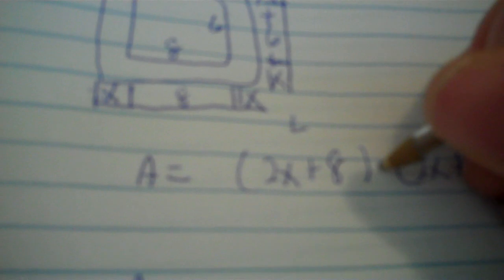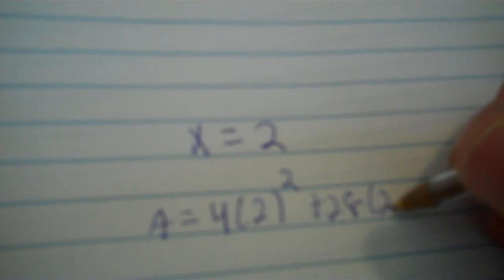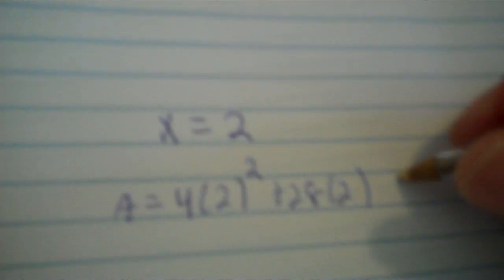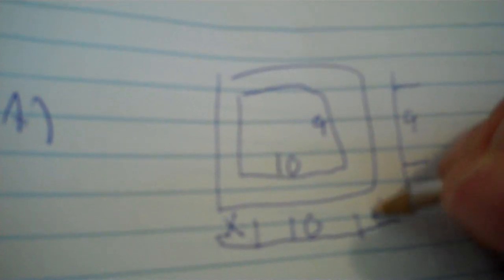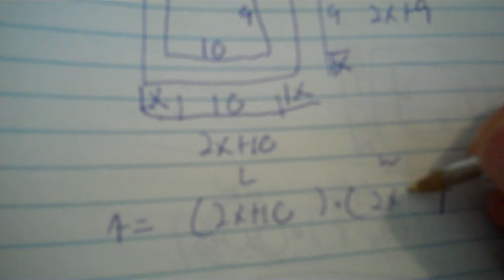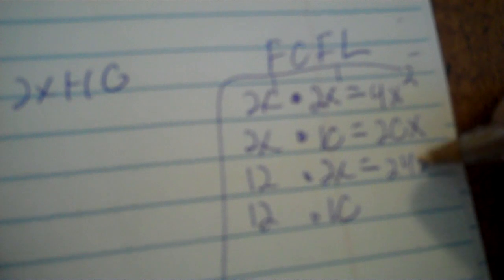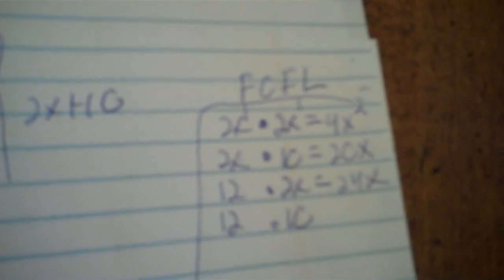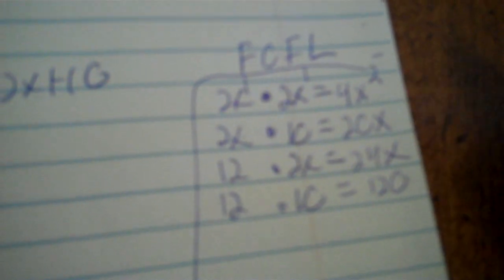Algebra 1 8 11 application